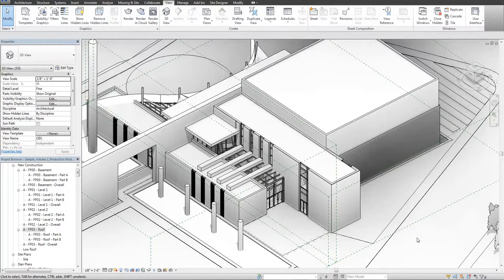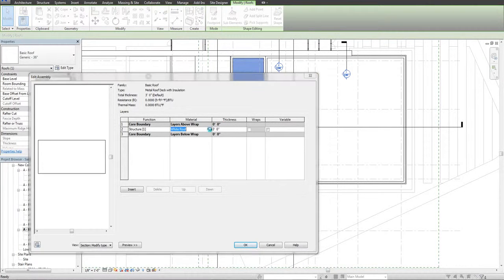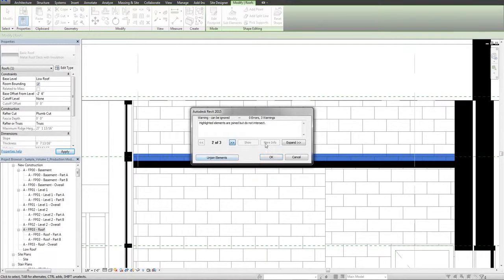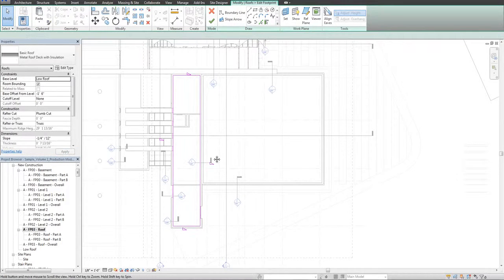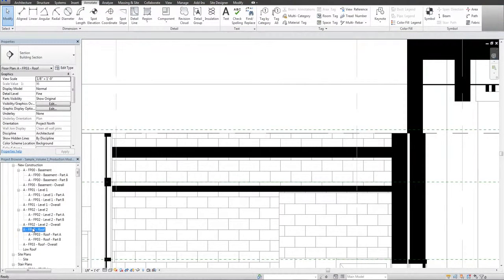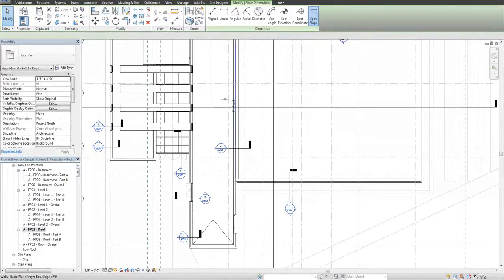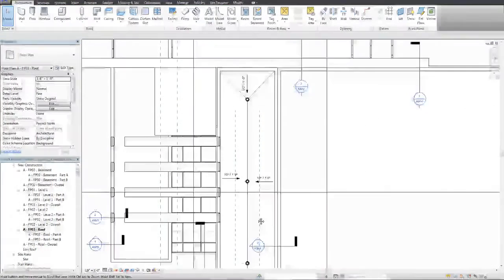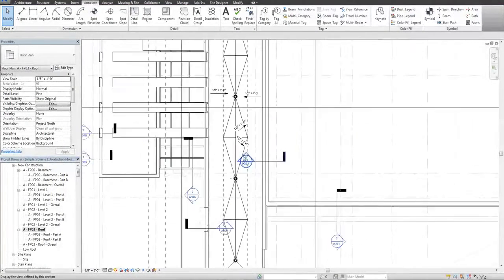Roof Crickets and Flat Roofs